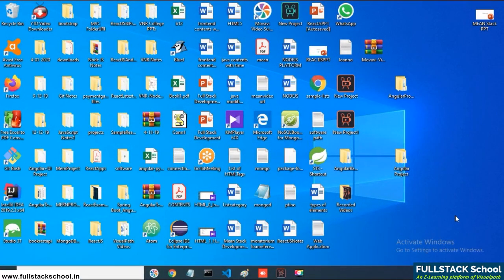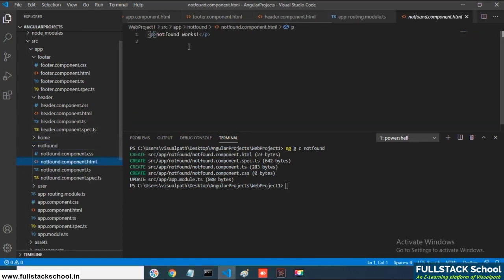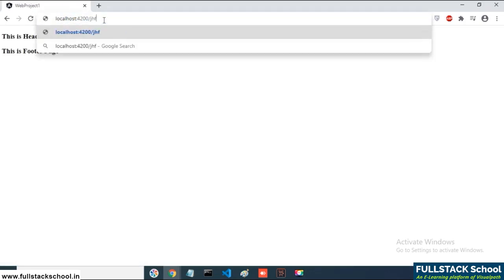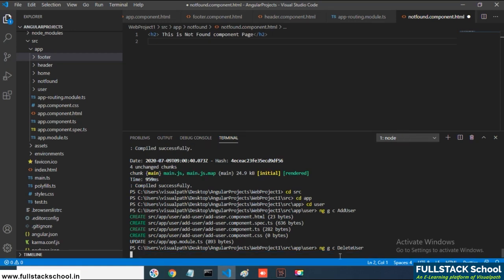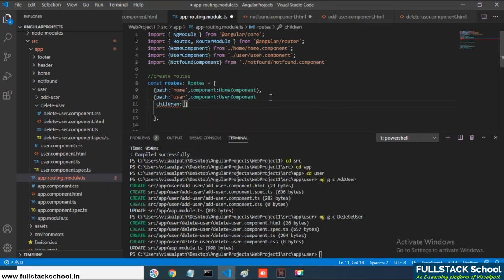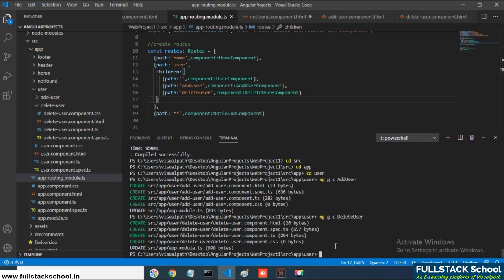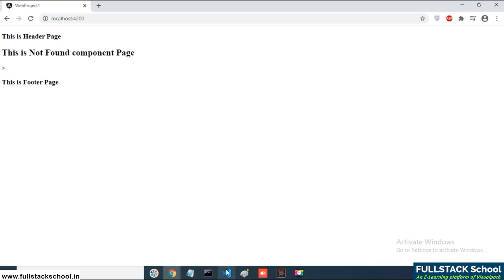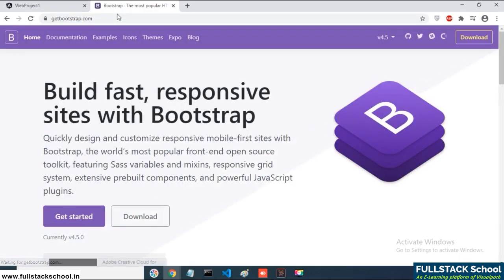2 Project Part 2